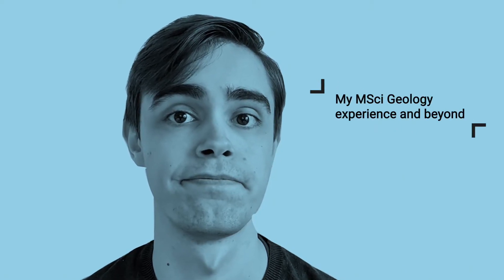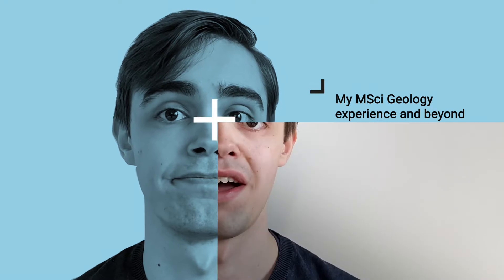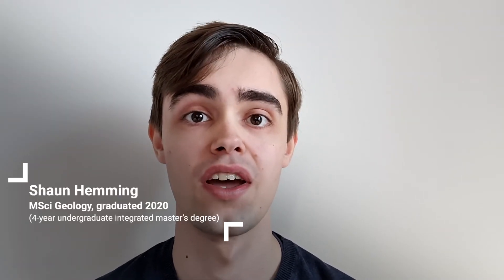Study Geology, Geophysics or Environmental Geoscience at Southampton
MSci Geology alumnus Shaun shares his experiences of studying Geoscience at Southampton and how it led him to continue his studies with a PhD in Geology at Southampton. He also explains the exciting fields of Geology, Geophysics and Environmental Geoscience and some of his research.